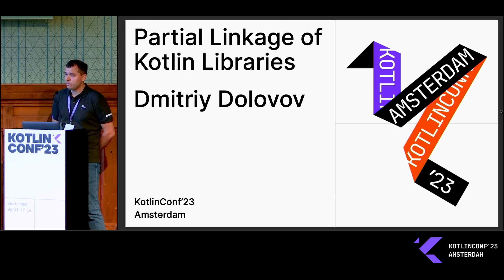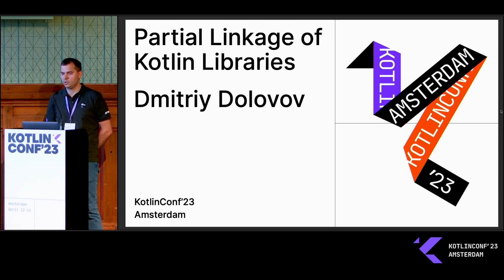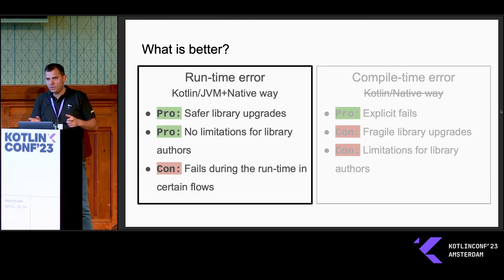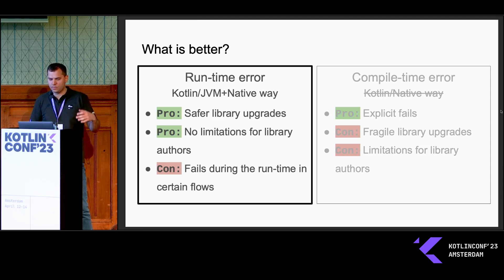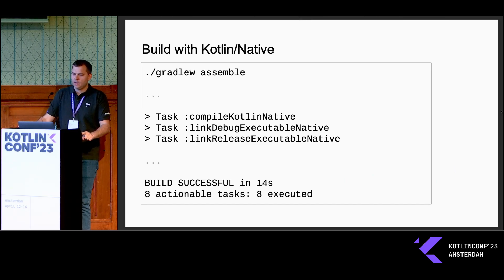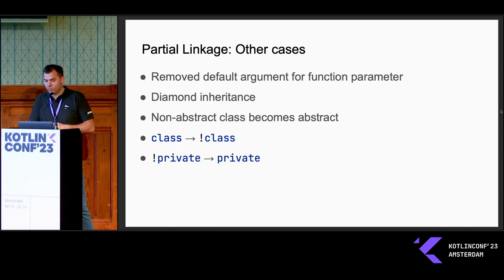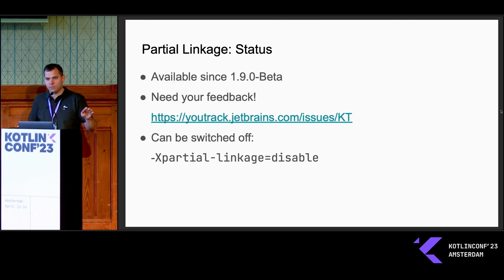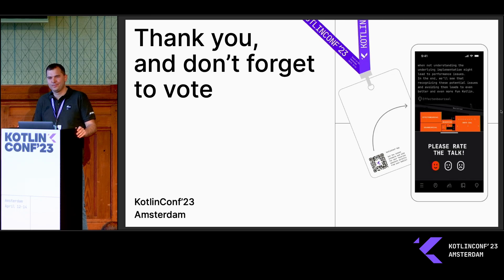Partial linkage of Kotlin libraries by Dmitriy Dolovov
I work under Kotlin/Native compiler in JetBrains. And I would like to give a 15-minutes talk with the overview of the so-called "partial linkage" mode that we are working on now and are planning to release quite soon. "Partial linkage" is a magic that happens in the compiler's middle-end when it tries to assemble a correct application with some parts of IR being missed in the given KLIBs.

The topic relates to JS and Native IR backends. And might be interesting to library authors who want to know how to evolve their libraries preserving binary compatibility with other libraries.